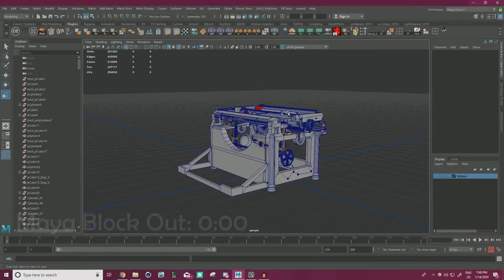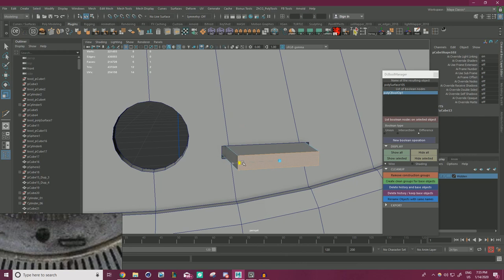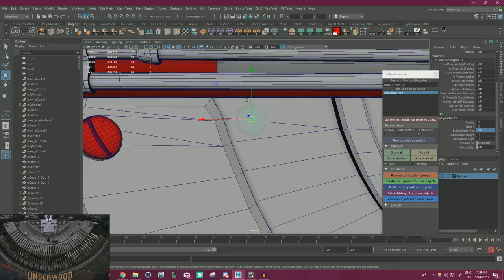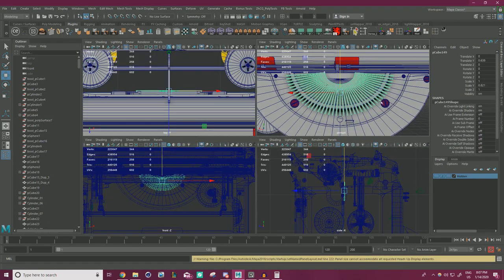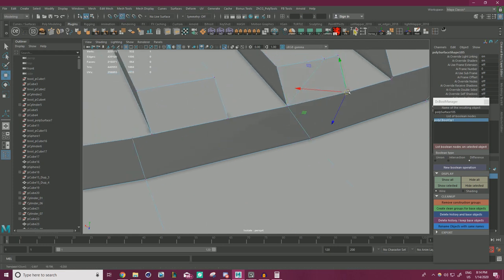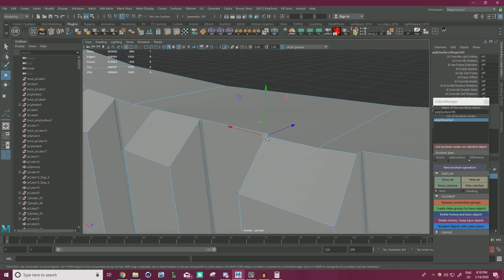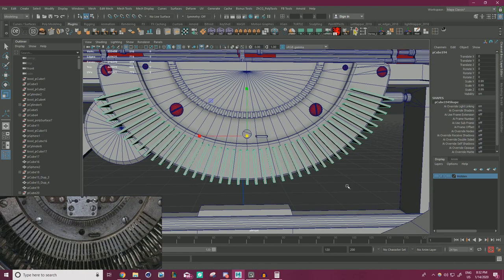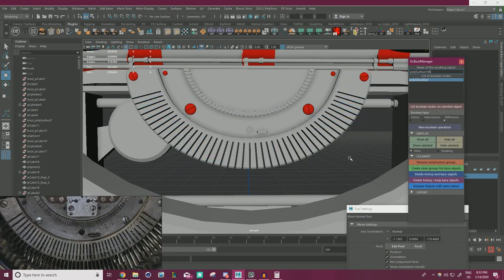Antique Typewriter. Chapter 03: Blockout 23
Автор урока Dylan Abernethy, внизу сообщение с его YouTube канала. Залил эти уроки для Yandex автоперевода.

Antique Typewriter - How to Create Complex Props for Games and Real-Time Rendering (Free Tutorial)
Hello everyone and welcome to my new tutorial series on how to create complex props for games and real-time rendering. In this course we will explore how to create an antique typewriter from start to finish. The series will be divided into several chapters, each of which will include all project files for jumping right in, as well as full unedited real-time video commentary.
We will start by catching everyone up to speed with a demo and guide on how to install all the plug ins, and then dive into the main course. Starting in Maya for our block out and mid poly, then Zbrush for high poly, marmoset toolbag for baking and rendering, and substance painter for texturing.
I hope this course can be put to good use, and that you enjoy the content provided!